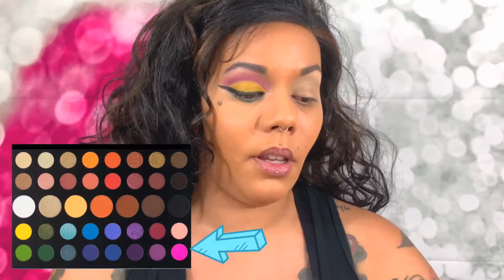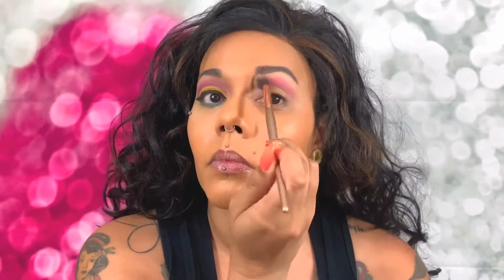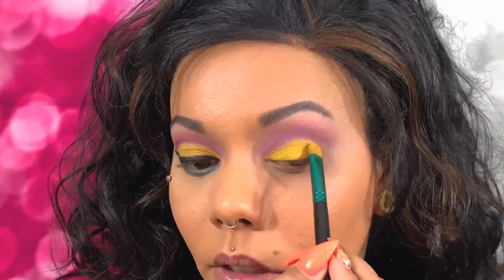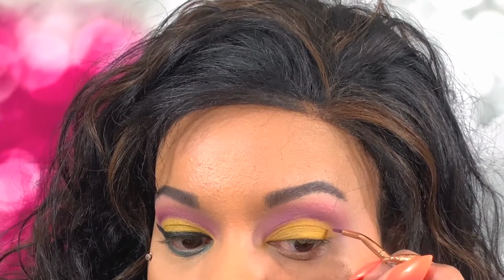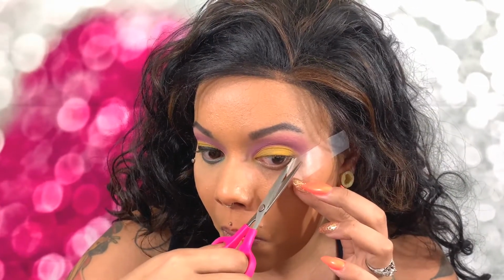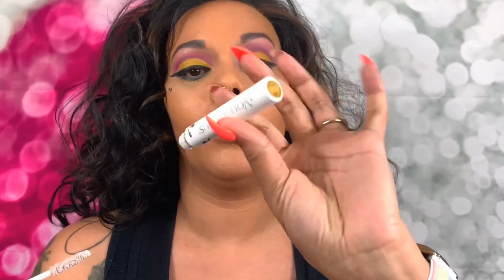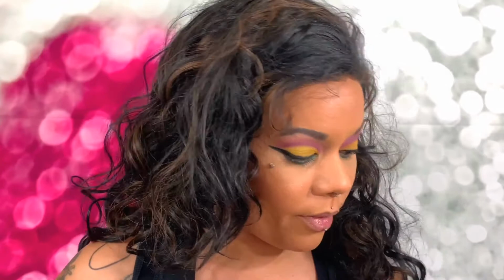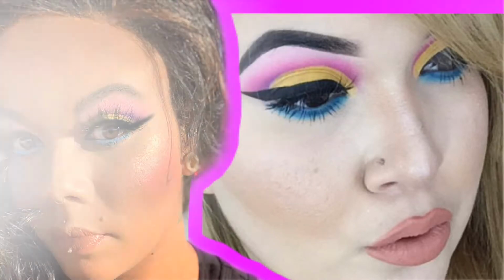IT’S FOLLOWERS FRIDAY! | I TRIED FOLLOWING | IG FOLLOWERS | RECREATING THEIR LOOK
Hi my pretties and welcome to another episode of Followers Friday! Who will the lucky follower be ?? Watch to find out 😉

MUSIC
The Fugees-Ready or Not (E.Y beats trap remix

💵 If you shop online you need to use Ebates! You get cash back from all of your purchases . Ulta, Sephora, EBay, Amazon and much more!